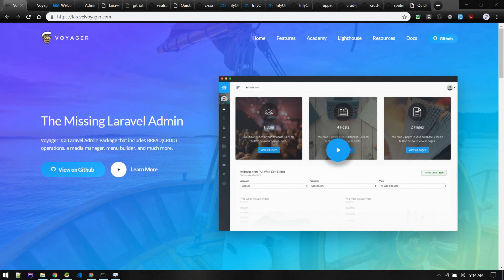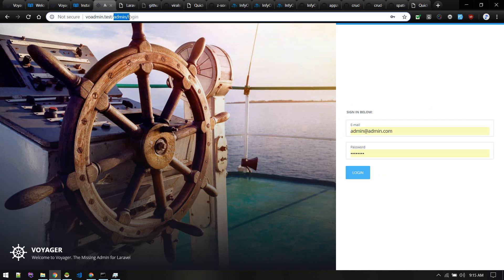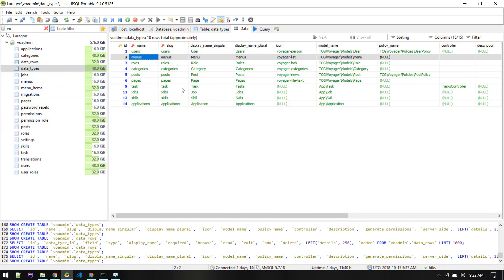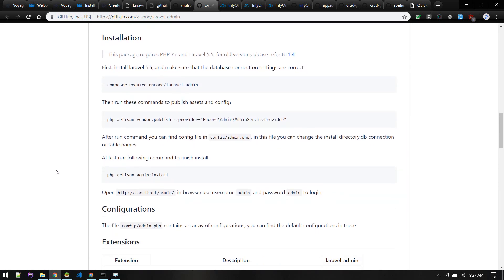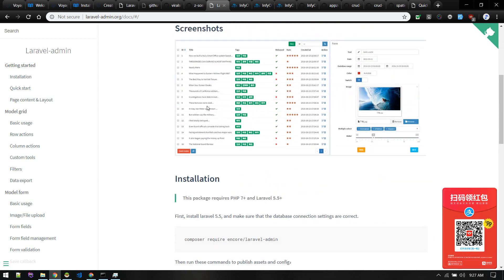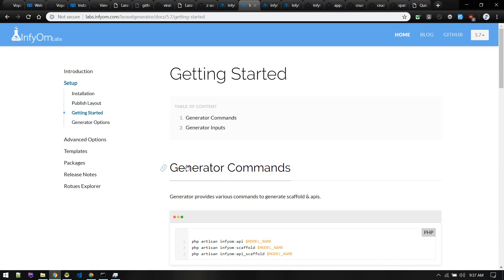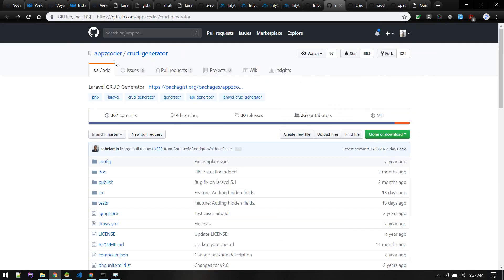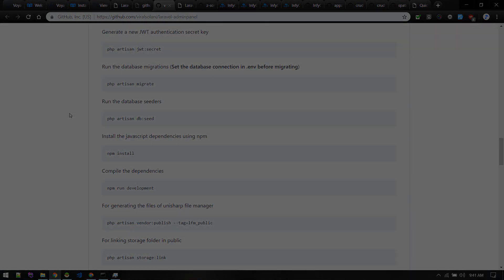Pros and cons of Admin Panels for Laravel